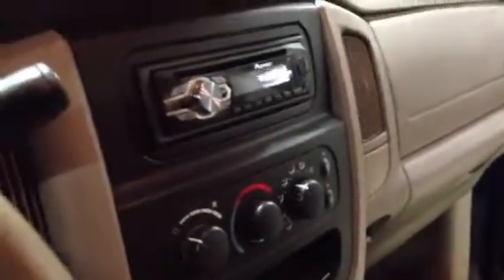2005 DODGE RAM 3500 For Sale